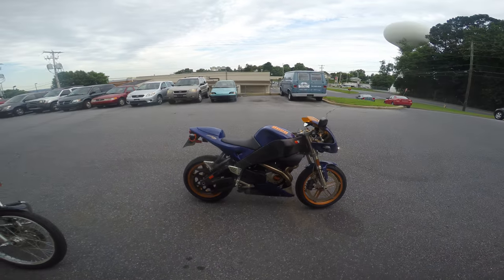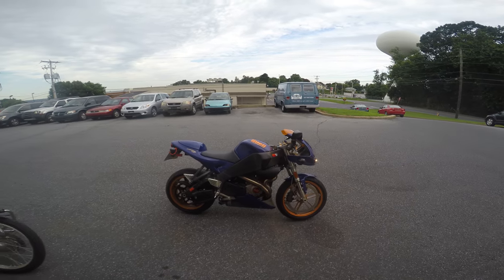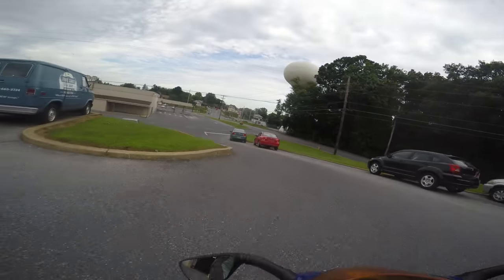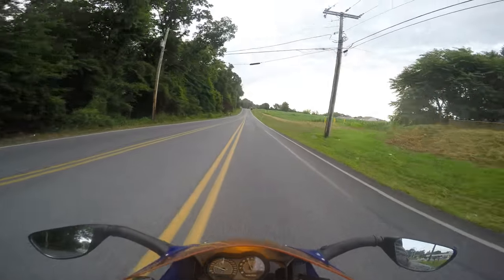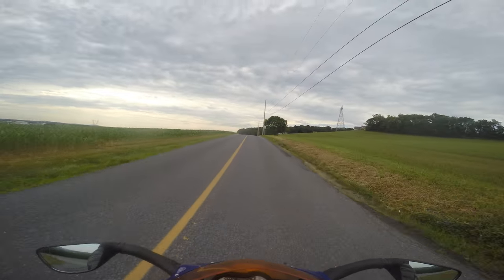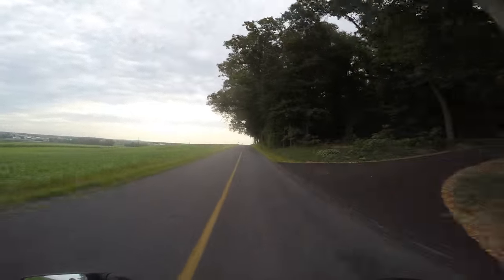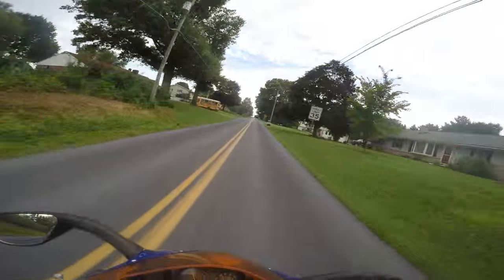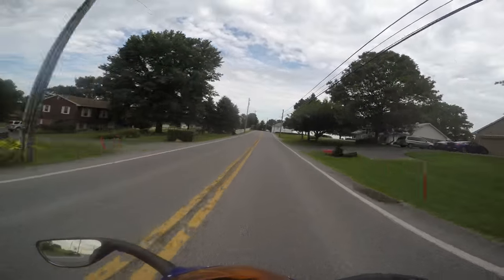2006 Buell XB12R thunderbolt Test Drive Review